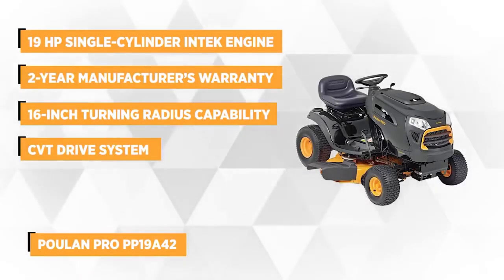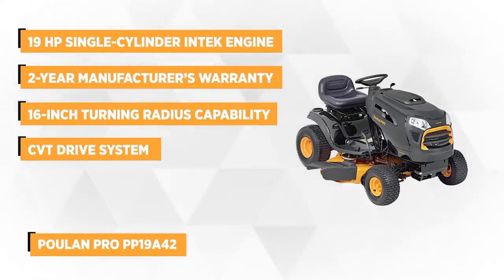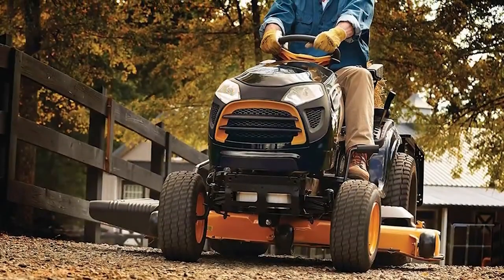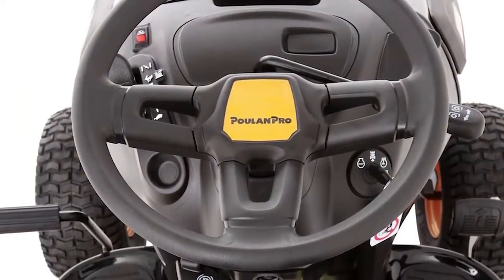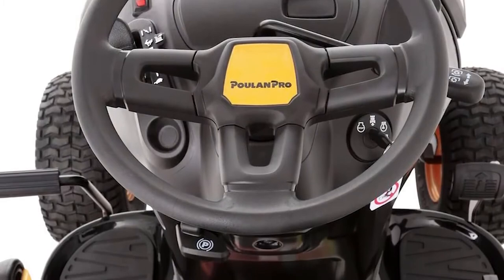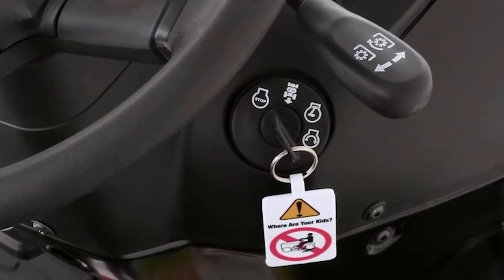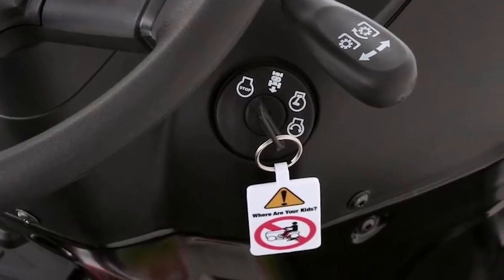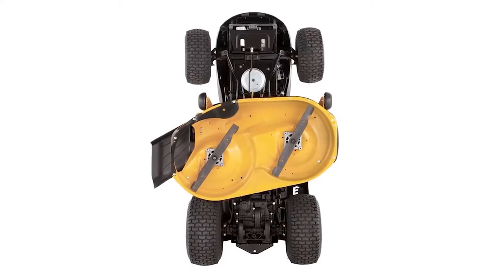✅ Poulan Pro Riding Lawn Mower (2023)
✅ Poulan Pro Riding Lawn Mower

The Poulan Pro PP19A42 is a reliable and efficient riding lawn mower designed for medium to large lawns. Powered by a durable Briggs & Stratton engine and equipped with a 42-inch cutting deck, this lawn mower delivers a clean and even cut, making it ideal for maintaining a well-manicured lawn. With its smooth hydrostatic transmission, mowing becomes effortless, allowing for easy speed control and maneuverability. The comfortable high-back seat, ergonomic steering wheel, and intuitive controls ensure a comfortable and user-friendly mowing experience. The Poulan Pro PP19A42 also offers versatility with the option to attach accessories such as a bagger or mulcher, making it a versatile tool for all-season yard maintenance. With its combination of performance, comfort, and versatility, the Poulan Pro PP19A42 is a dependable choice for homeowners seeking an efficient and reliable riding lawn mower.